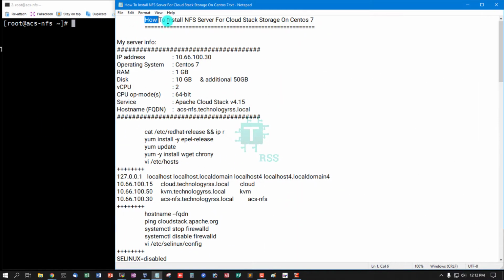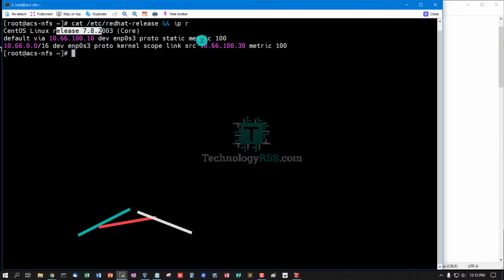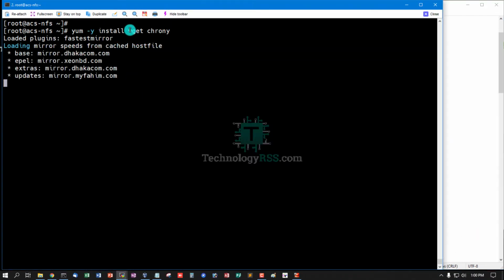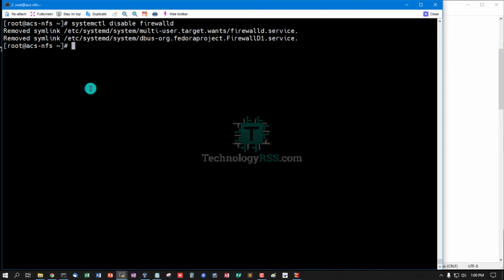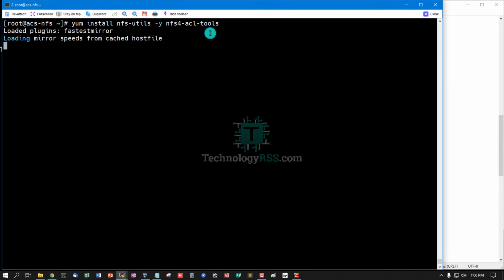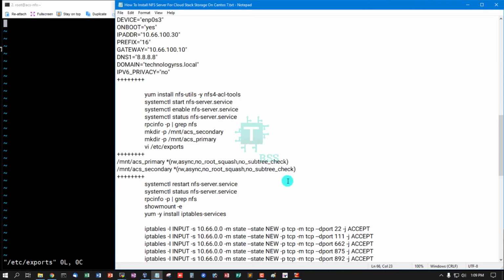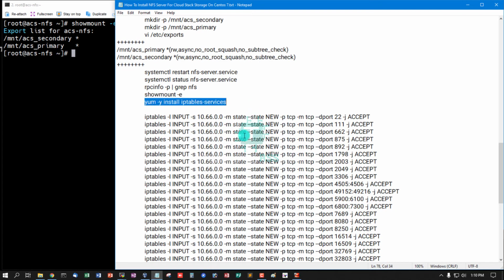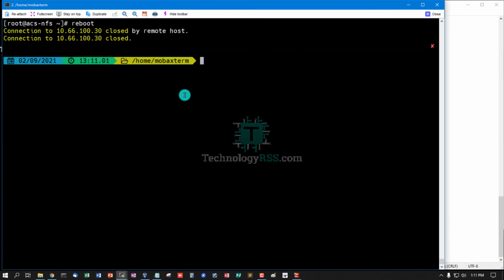How To Install NFS Server For Cloud Stack Storage On Centos 7 - Part-1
How To Install NFS Server For Cloud Stack Storage On Centos 7
Now I want to share How To Install NFS Server For Cloud Stack Storage On Centos 7.

Part 2: How To Install Apache Cloud Stack v4.15 Mysql 5.7 On Centos 7 - Part-2

Part 3: How To Install KVM Server on CentOS 7 | Apache Cloud Stack KVM - Part-3

Thanks.